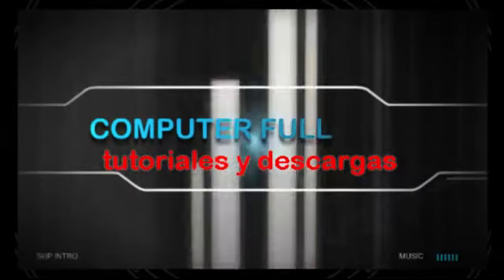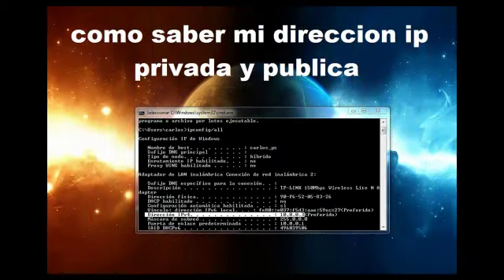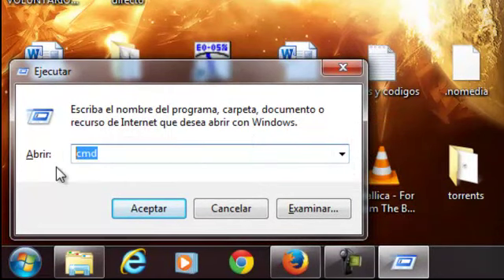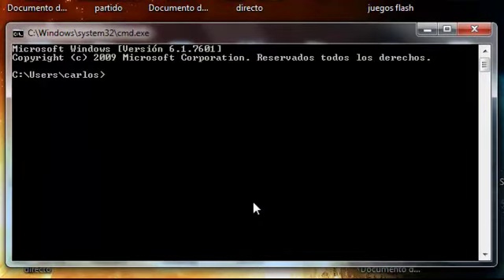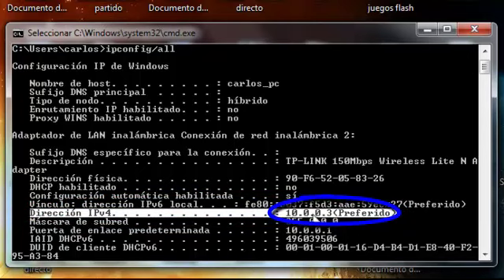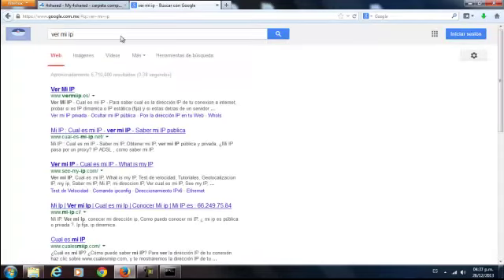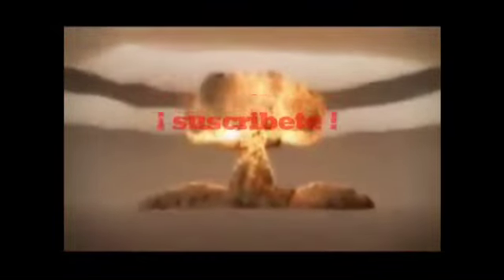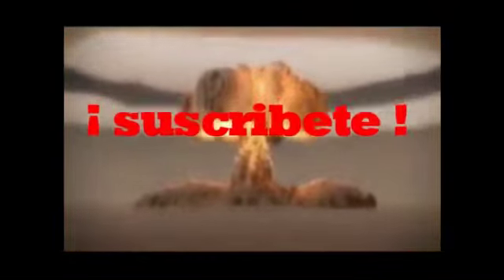como ver mi ip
para saber ip privada:

SIGA LOS PASOS DEL VIDEO.

para ver ip publica:

ENTRE A ESTAS PAGINAS.

¿NECESITAN AYUDA?

HASTA PRONTO

SUERTE ;) ↑↑↑ BYE

**TAGS**

como saber mi ip
ver mi ip
ver ip privada
ver ip publica
ip v4